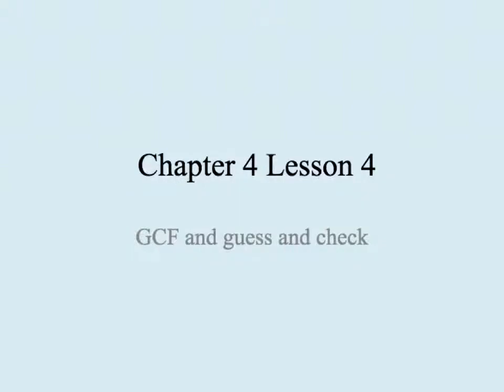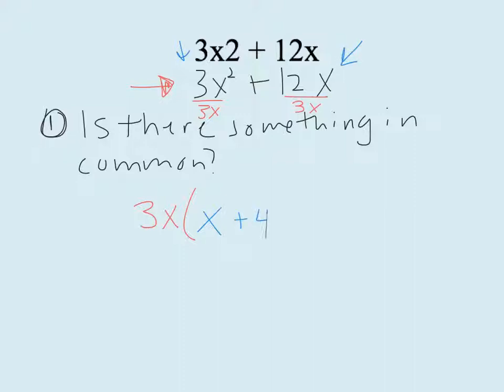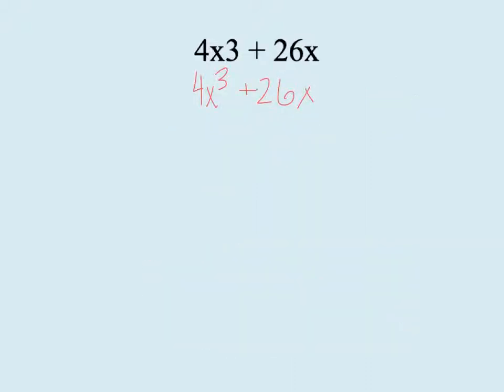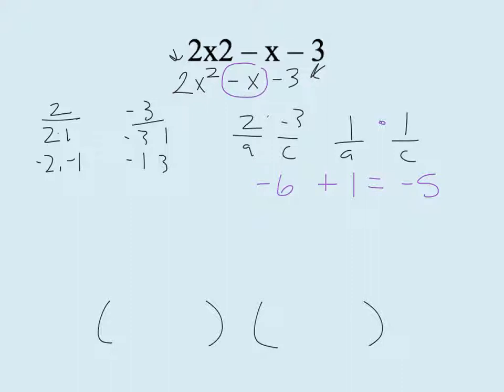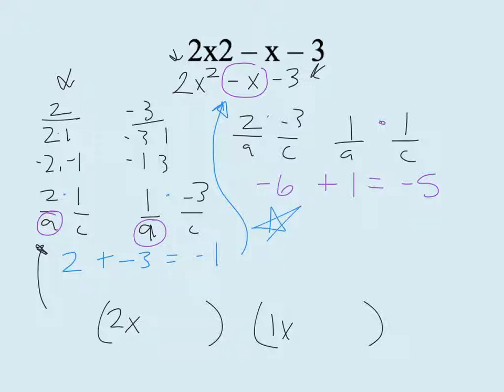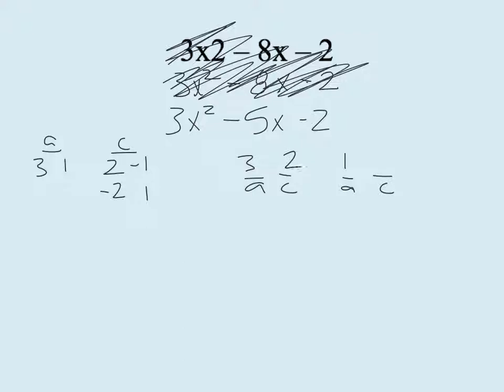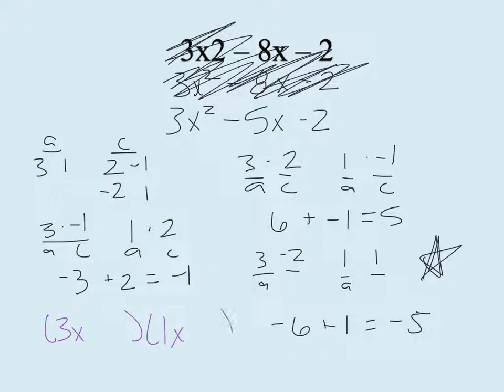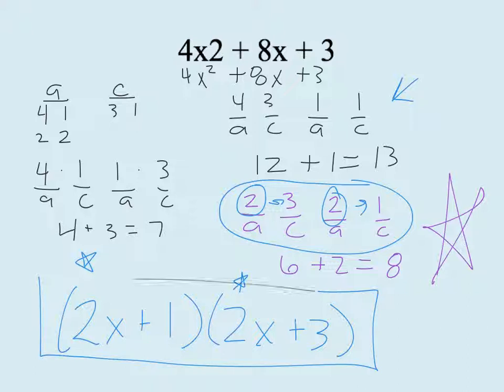4.4 GCF and guess and check